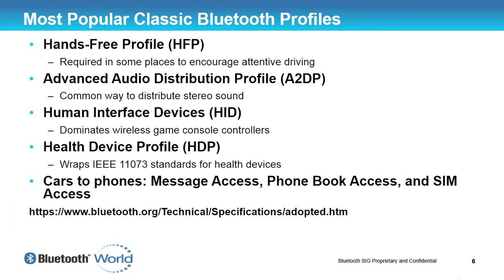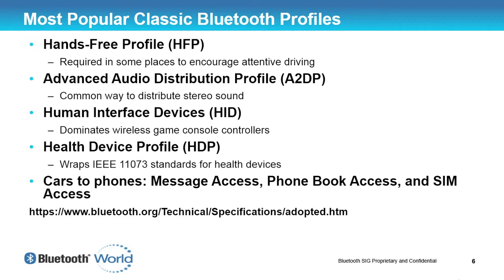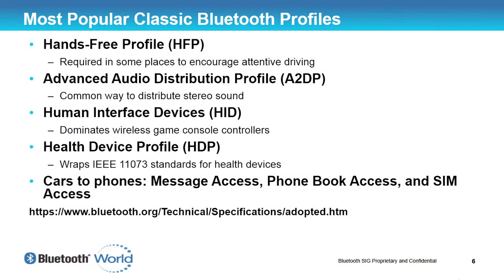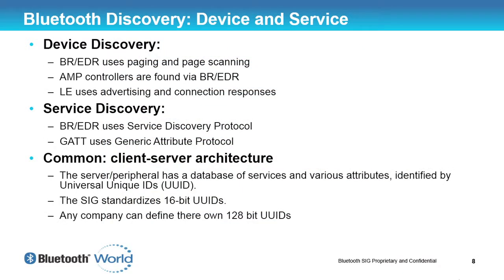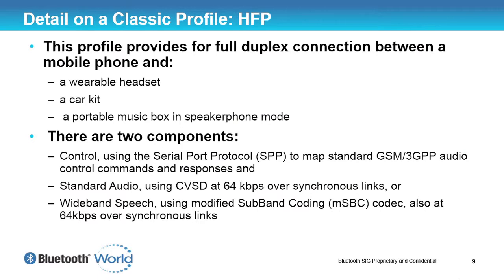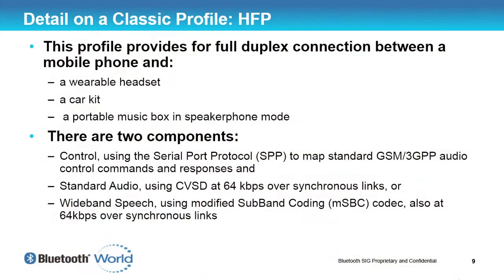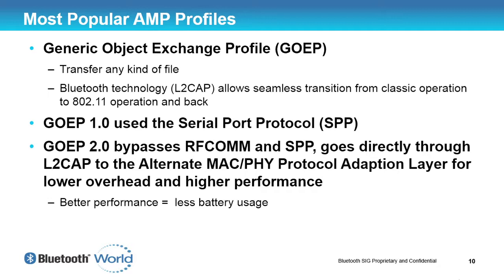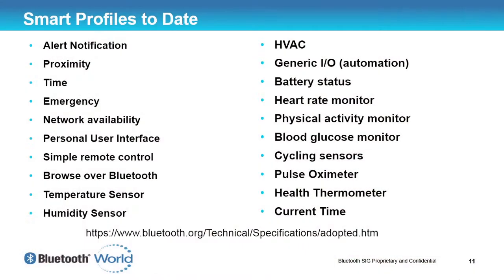Profiles & Interoperability | Ch. 2 - Profiles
Robin Heydon from Cambridge Silicon Radio goes over the Bluetooth technology profiles. Recorded from Bluetooth World 2013.